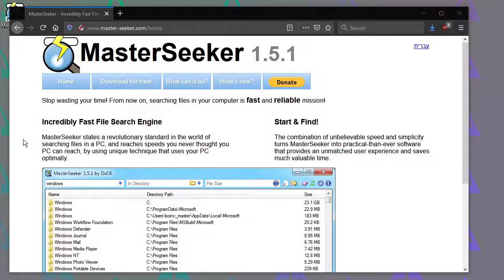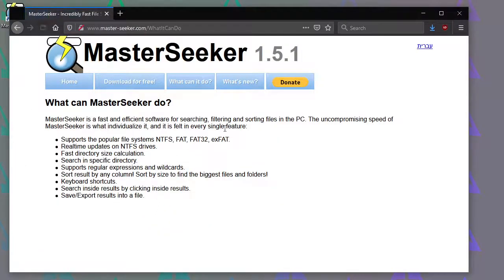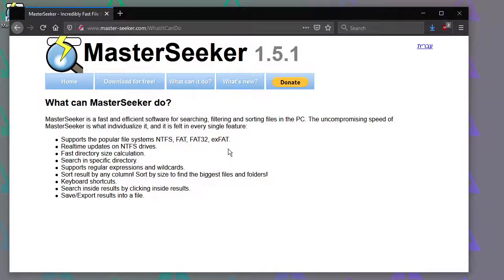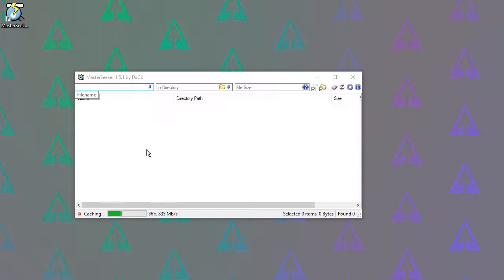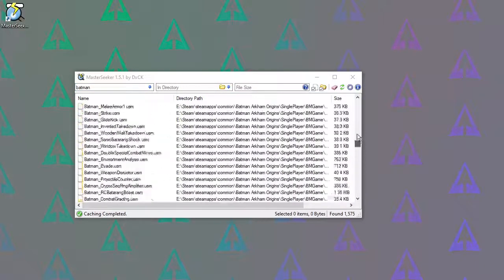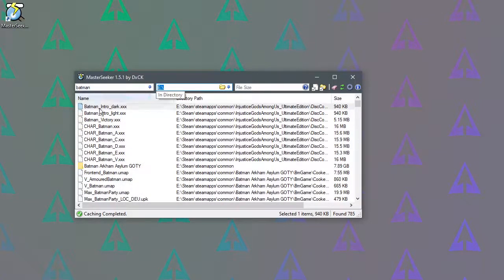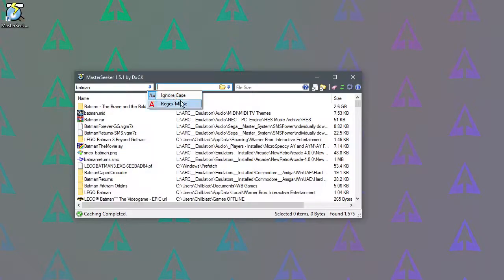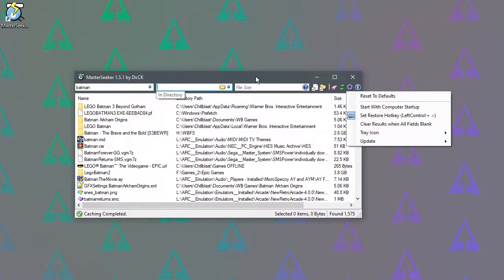MasterSeeker; a fast alternative to Windows Search - freeware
This is a quick look at MasterSeeker, this is a very fast search tool for windows, it will search for names of files and folders.

Please leave me comments with any feedback or questions you may have, I'll do my best to help.

If you found this video useful please click the thumbs up like icon, or if you would like to see more of this sort of thing please click the Subscribe button, thank you.